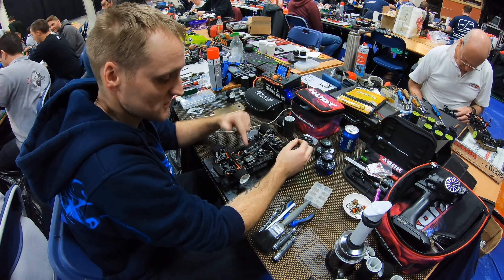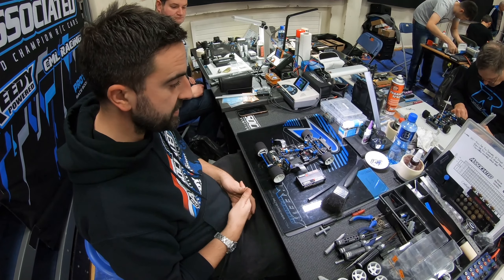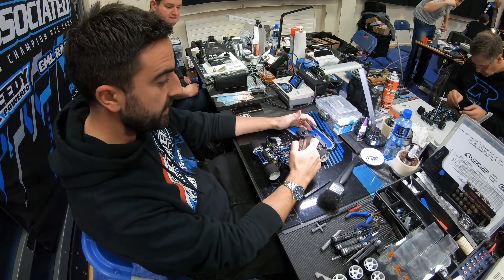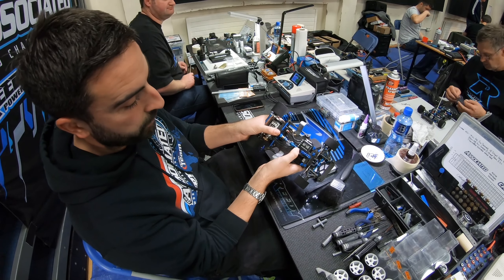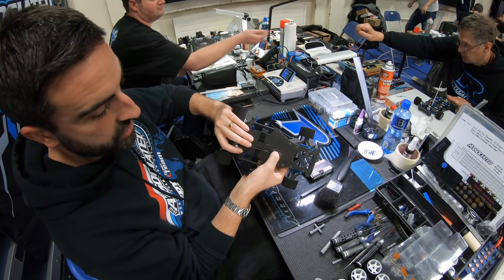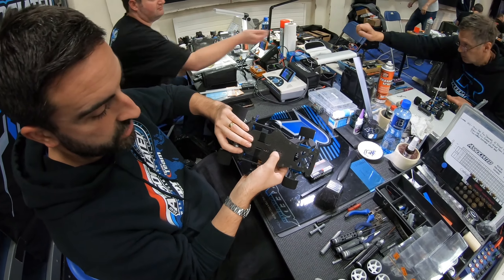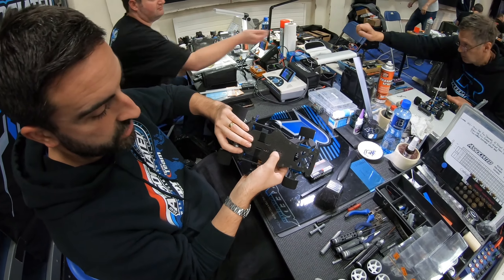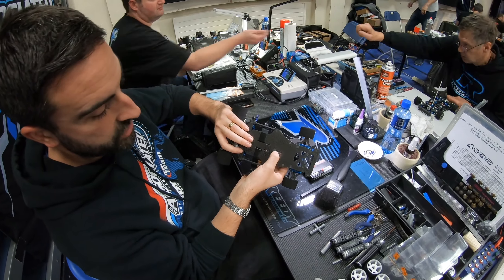30 Seconds Car Check Episode 2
Recorded at round 3 of the 2018 nationals. Thanks to the drivers that took part.